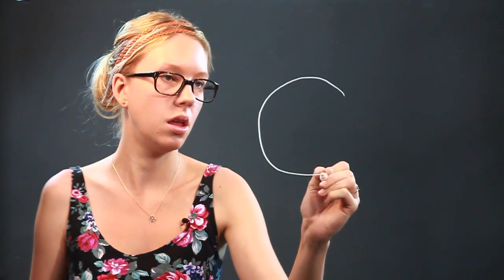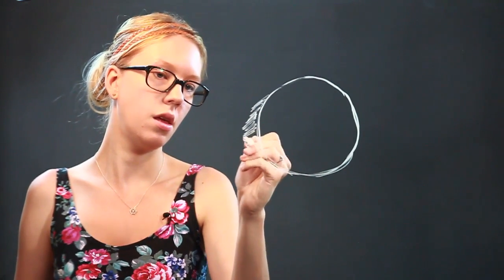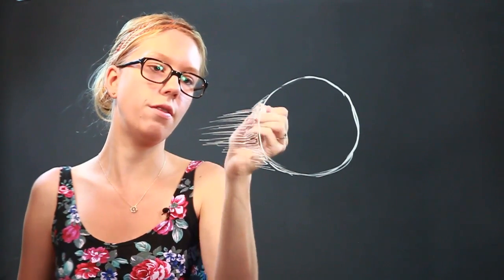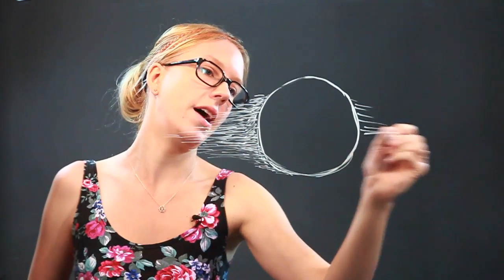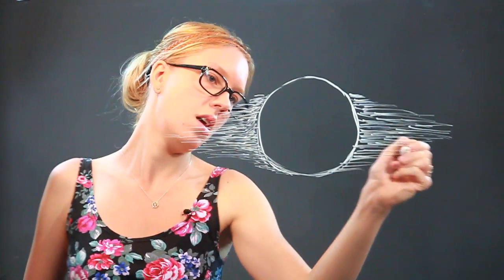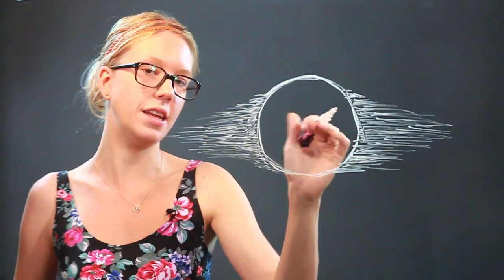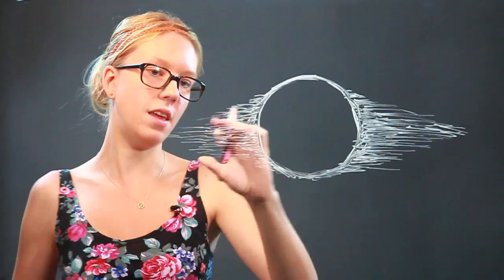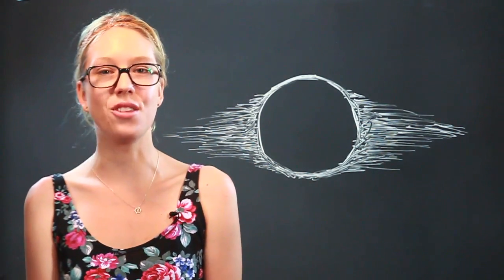How to Draw a Solar Eclipse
How to Draw a Solar Eclipse. Part of the series: Drawing Basics & Tips. A solar eclipse is an event when the moon and the sun overlap. Draw a solar eclipse with help from an artist in this free video clip.